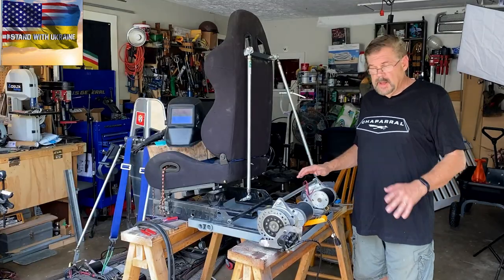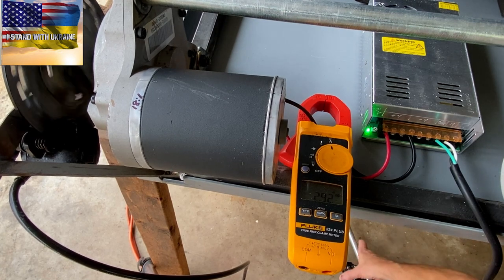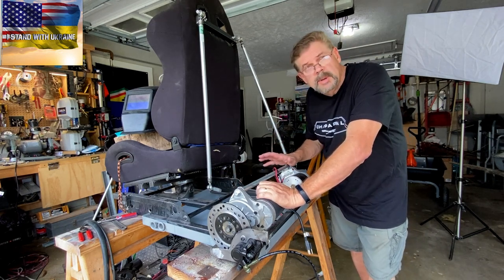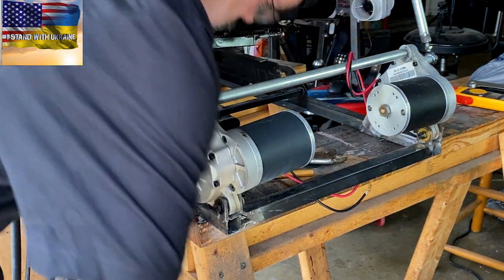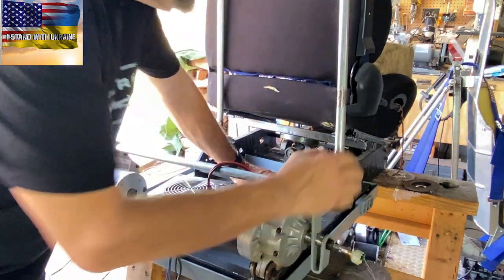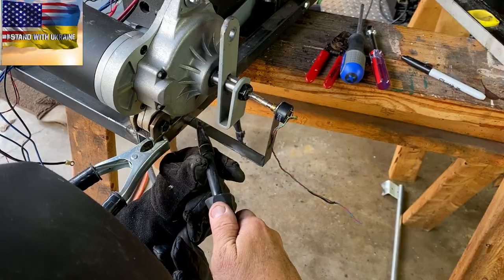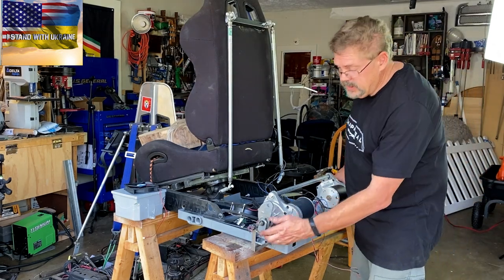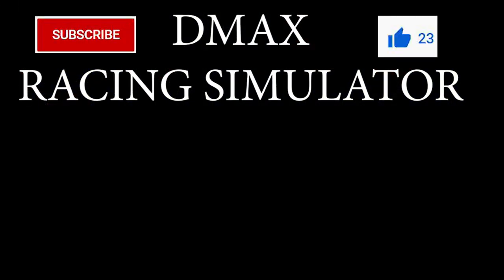BIGGER MOTORS MORE TORQUE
2 DOF motion simulator seatmover now has bigger motors mounted for more power! 24VDC Jazzy wheelchair motors  mounted to this 2 degree of freedom motion simulator.. MAX amperage test completed! and Hall effect positioning potentiometers installed..

00:00 start
04:00 Installed an ATV brake to test for MAX amperage draw at stall
06:00 conclusions of amp stall test
10:00 how to mount positioning potentiometers
11:00 final thoughts

Should any of you wish to help the refugees from Ukraine here are three organizations which are on site and assisting.

Listen ad-free with YouTube Premium
Song
The Emperor's Army
Artist
Jeremy Blake
Album
The Emperor's Army

Amazon link for 24VDC  25amp power supply.  24V 25A 600W LED Driver Switching Power Supply （SMPS） Monitoring Power Supply Industrial Power Transformer 110/220VAC-DC24V

Jazzy Wheelchair motors on Ebay..  Since Ebay links change all the time, just search for Jazzy Wheelchair motors.  There are a few different kinds.  Just look for the ones in the video for reference.  They cost me $65 for both plus $20 shipping.

50:1 12volt motors  just search Ebay for GEAR MOTOR 12 VOLT GREAT FOR SAWMILL/CRAB POT PULL/FEED/SIMULATOR 75-80RPM 50:1  (sold by PGSAW in Canada)